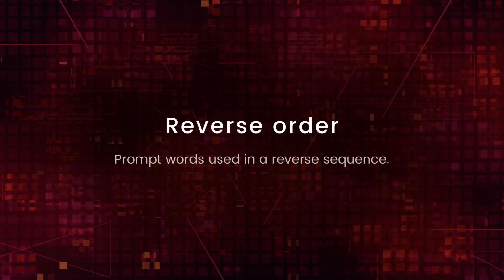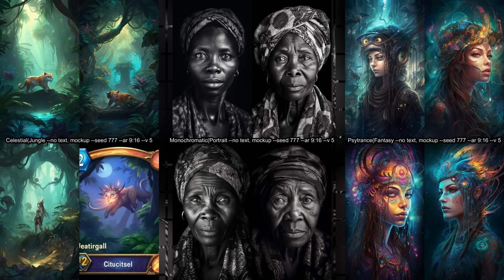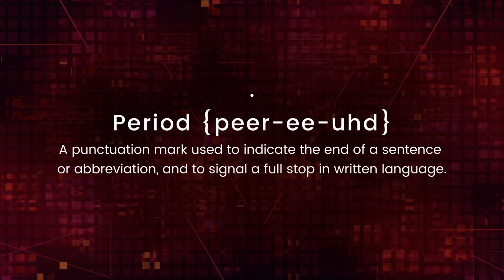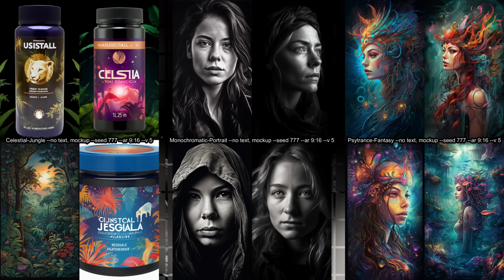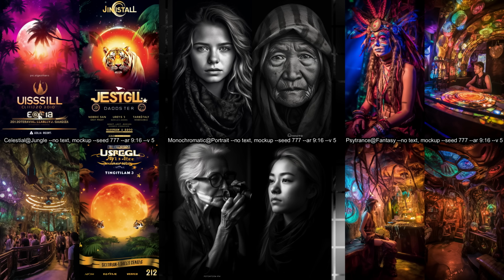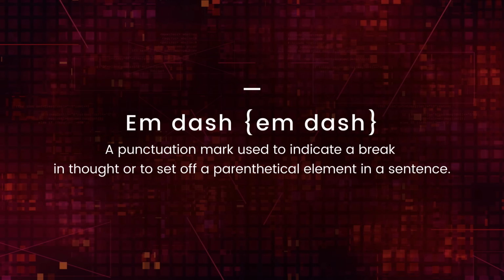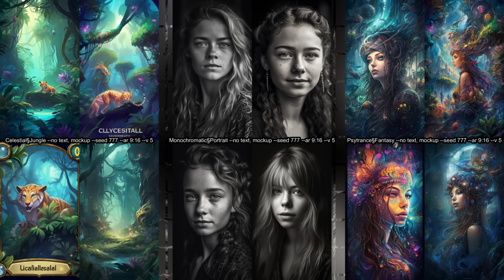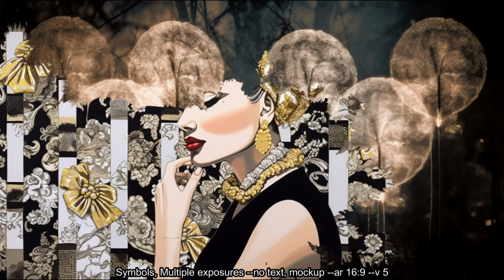Midjourney v5 | From Colons to Parentheses | The Impact of Separator Choice in Prompts | 60 Examples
Eploring 60 different separator and symbol choices for prompting and how prompts change by switching out just a single character or symbol.

You can see all of the examples in the video with prompts here too:

0:00 Intro
2:29 References
3:54 UPPERCASE/lowercase
4:22 Space
5:56 Reverse order
6:35 Colon
7:57 Parenthesis
9:43 Bracket
10:59 Quotation mark
12:09 Period
12:42 Semicolon
13:12 Dash
13:36 Question mark
14:10 Exclamation mark
14:31 Slash
14:54 Ampersand
15:27 Asterisk
15:46 Percent sign
16:05 Dollar sign
16:21 Hashtag
16:37 At sign
17:01 Plus sign
17:19 Equal sign
17:44 Tilde
18:12 Backslash
18:30 Vertical bar
18:56 Caret
19:13 Ellipsis
19:40 Em dash
19:59 En dash
20:26 Interrobang
20:49 Irony mark
21:25 Pilcrow
21:39 Section sign
21:58 Registered trademark symbol
22:27 Copyright symbol
22:45 Trademark symbol
23:01 Dagger
23:16 Double dagger
23:33 Bullet point
23:47 Degree symbol
24:09 Prime symbol
24:25 Apostrophe
24:45 Underscore
25:06 Outro